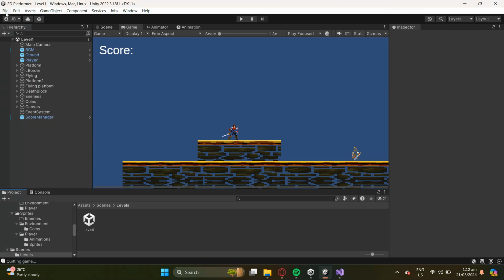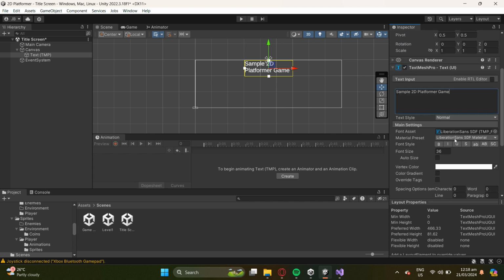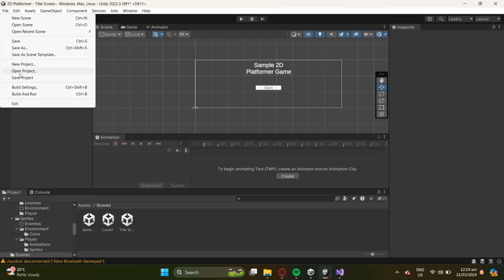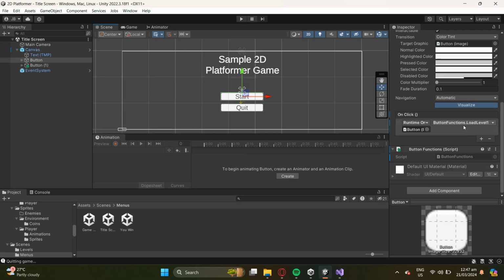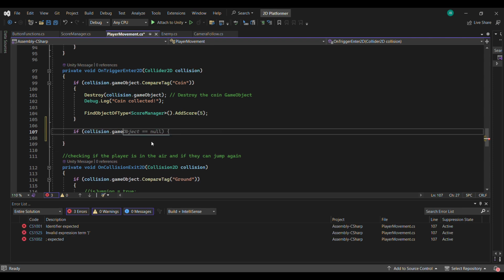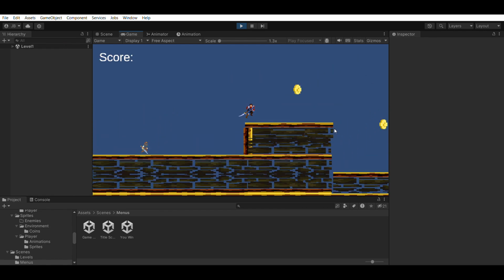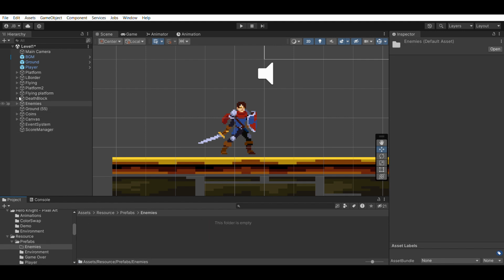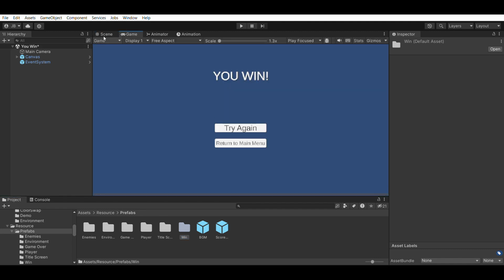UNITY 2D PLATFORM PART 9